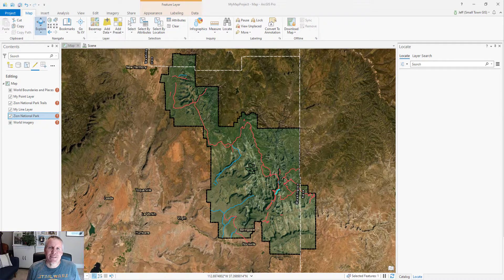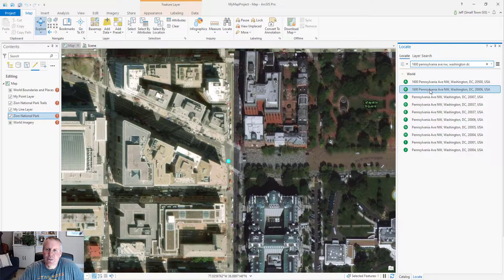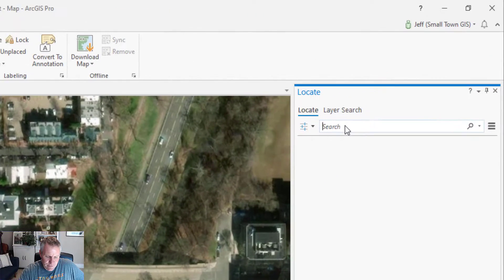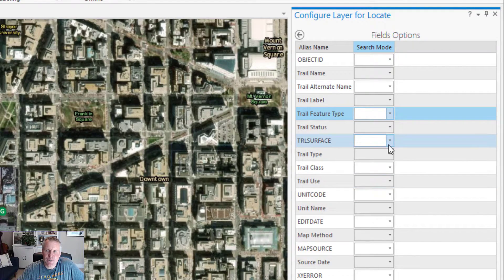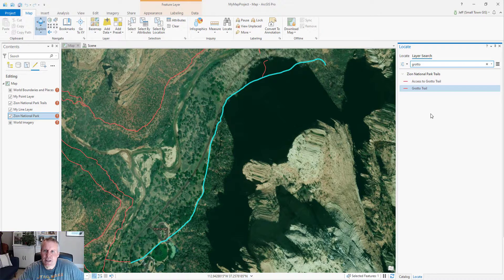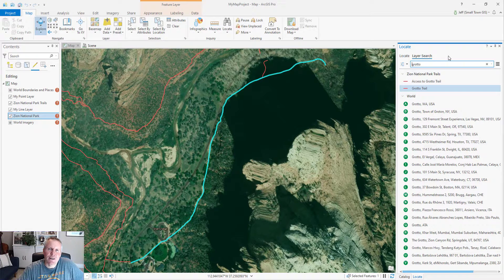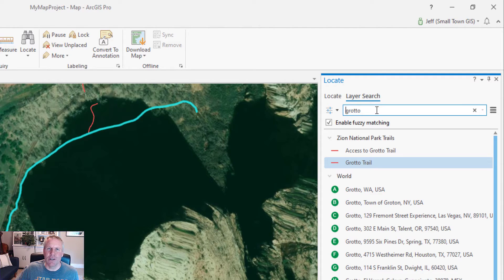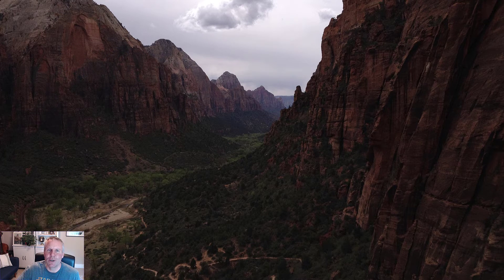GIS Skills: ArcGIS Pro the Locate Tool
Up your GIS skills with today's episode of Tool Belt Tuesday where we are taking a look at the Locate Tool in this ArcGIS Pro tutorial. When I first started using this tool I was pretty frustrated at how slow it was to find features in my map. I will show you how to fine tune this tool to find those features quickly.